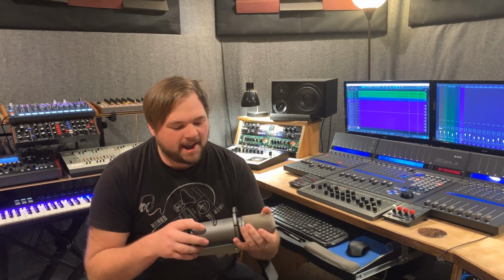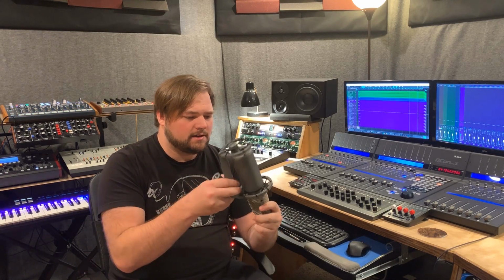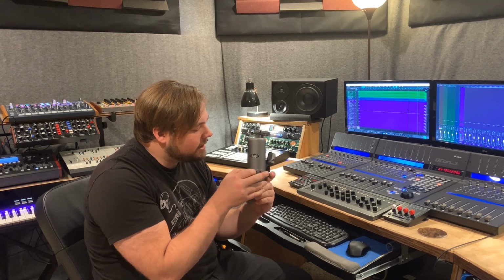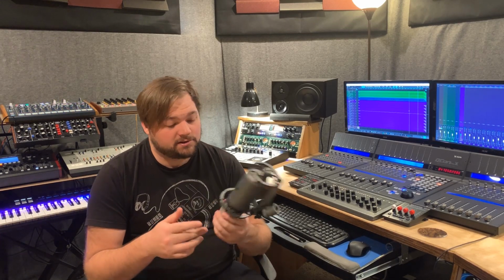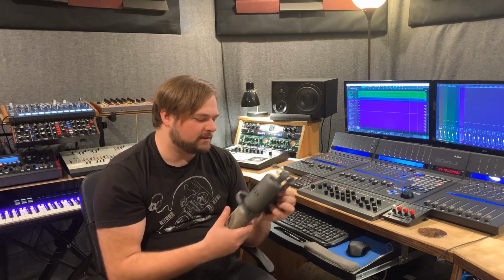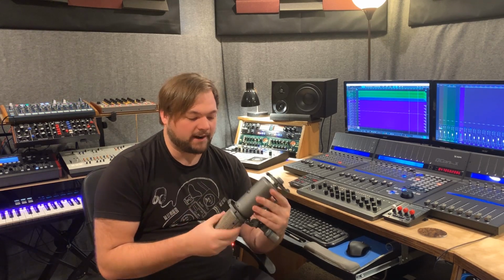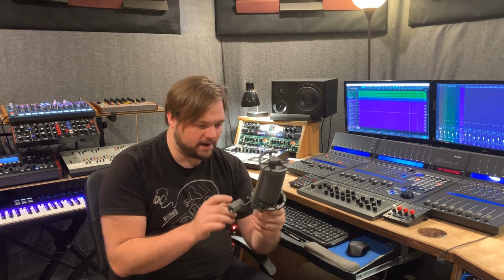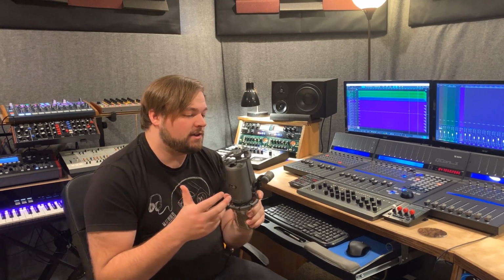CAD Equitek E350 Review - Full Video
Hey there, and thanks so much for checking out our full video review of the CAD Equitek E 350 large diaphragm studio condenser microphone!

With so many different microhpones on the market today, it can be a daunting task for any engineer to find a great mic that suits all of their needs.

When we looked at all of the features a great studio microphone should have, we found a fantastic set of options in the CAD Equitek E 350 large diaphragm studio condenser microphone.

In this quick and easy video, we take a look at the features of the E350 and perform a microphone test to how see it sounds on a female pop singer.

If you’re curious about the best microphone for vocals and are looking for a complete review of the CAD Equitek E 350 large diaphragm studio condenser microphone, you’ve come to the right place!

If you have your own thoughts on what the best vocal microphone is, please feel free to post them in the comments below.  We’d love to hear your thoughts!

We also have tons of other great tutorials and gear reviews on our channel.  Consordini is all about home recording made easy, and with our extensive list of instructional videos and reviews, we want to help you produce like a pro.

The world of modern music technology is vast and complex.

With so many different options for music production and audio equipment, it can be challenging for any audio engineer, recording studio, music studio or music production professional to choose the best equipment.

This is especially true of vocal microphones.  There are hundreds of options for the best microphone for vocals.  For many users, their main goal is a simple voice recording, and they are often doing vocal recording at home.

So to choose the best microphone for voice recording,  there can be many factors at play, including budget, availability, and ease of use.

In this microphone test video review, we take a look at an excellent voice recording device - the CAD Equitek E 350 large diaphragm studio condenser microphone.

We found an excellent mic for voice recording in the CAD Equitek E 350 large diaphragm studio condenser microphone.  This large-diaphragm mic includes a variety of polar pattern options, including omnidirectional, cardioid, and figure-8.

It also features a built in 80hz rolloff and 10db pad for recording loud sources.This CAD microphone ticks all of the boxes needed for a great vocal microphone and then some.

It sounds amazing, with excellent top-end detail, rich mids and lows, and a low noise floor.

The innovative ‘inverted’ shockmount design also gives the mic a ton of flexibility in terms of positioning an vocal recording techniques, and helps to reduce any rumble or stand noise to get you the cleanest and purest vocal recording possible.

This is one of my favorite features on the microphone, and is a welcome addition to what you normally expect in vocal recording hardware.

The CAD E350 is a great addition to any microphone selection.  No matter what your needs may be, you’re sure to find a great-sounding solution for voice recording at home in the CAD Equitek E 350 large diaphragm studio condenser microphone.

No matter what microphone you’re currently considering for purchase, this video review is guaranteed to get you up to speed with the CAD Equitek E 350 large diaphragm studio condenser microphone in no time.

I’m Alex Scott, an award-winning musician, engineer and producer based in Denver, Colorado.

I’ve had the honor of working with many Grammy award winning and nominated artists and producers over my decade-long career as a professional in the music industry.

Over the last ten years, I’ve worked on hundreds of projects, from producing records with independent and major-label artists to working on indie video games, commercials, films, TV shows, and just about anything you can imagine.

I’m excited to share everything I’ve learned from my years of professional experience.